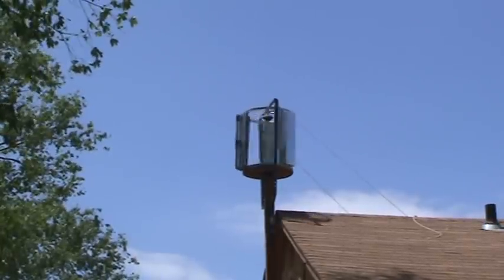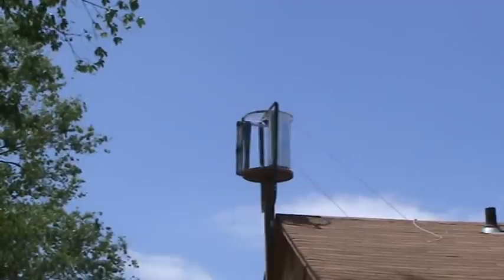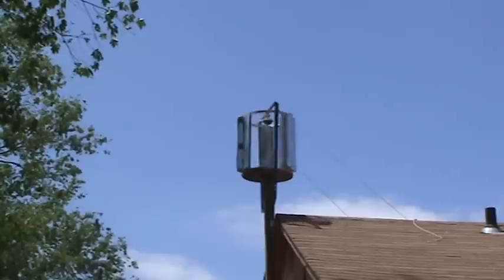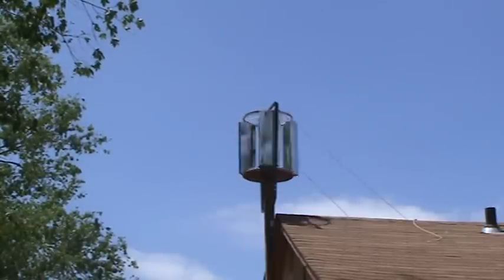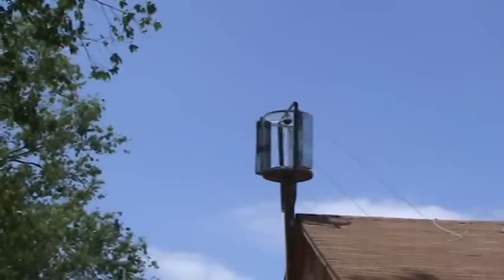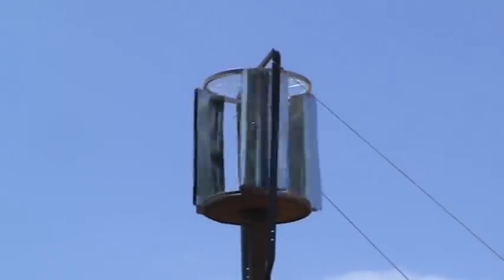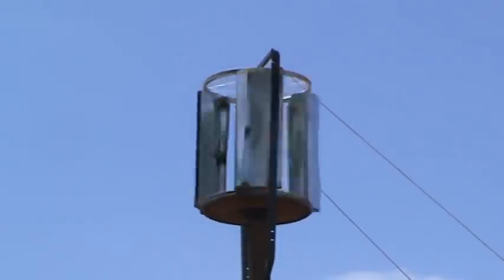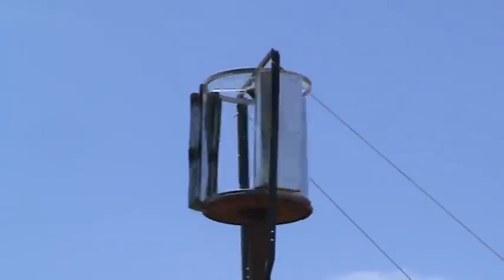VAWT redesign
Redesign of my Homemade VAWT